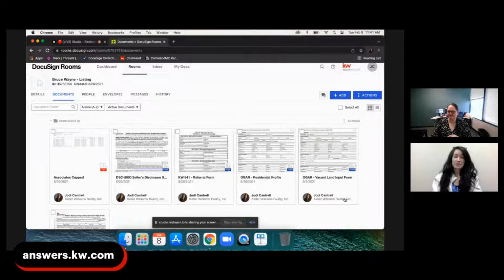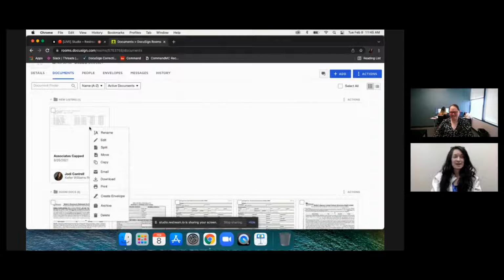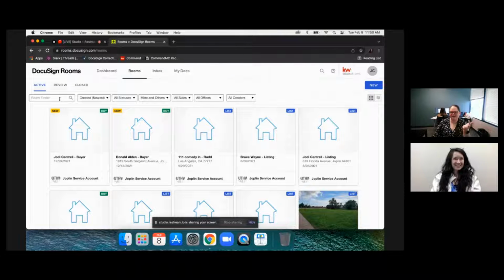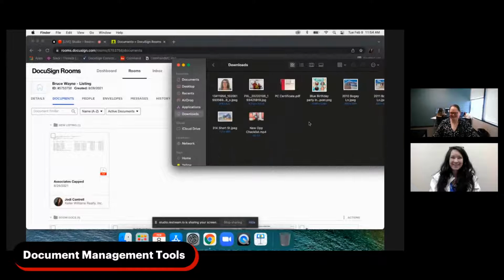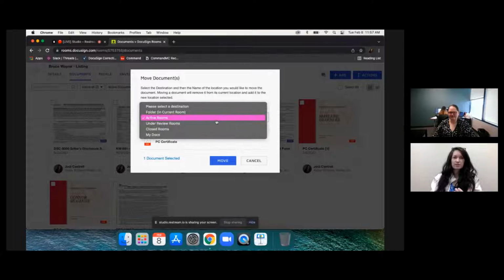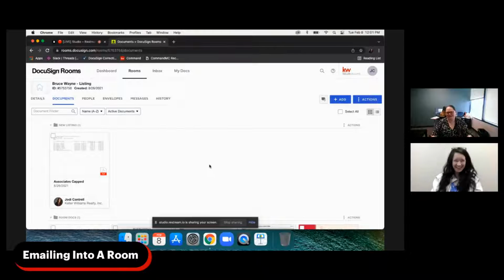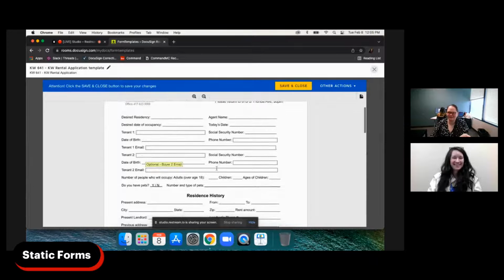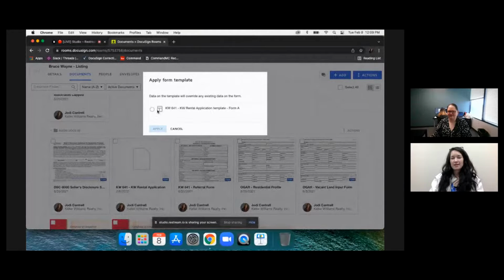💥 Command Your Transactions 2.0 💥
Take your clients to the next level in Docusign!